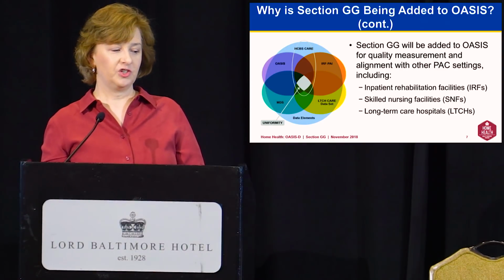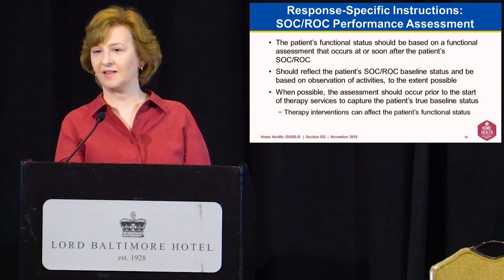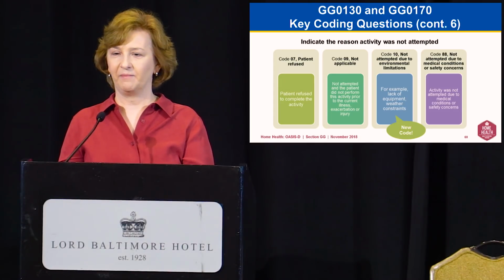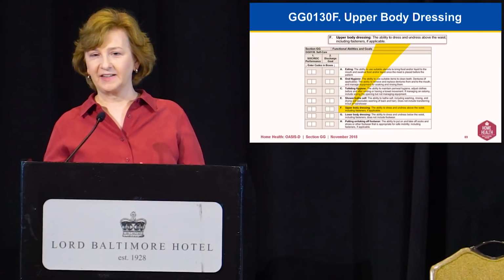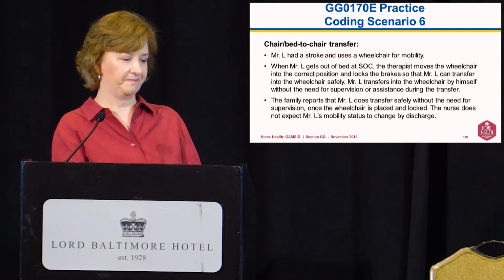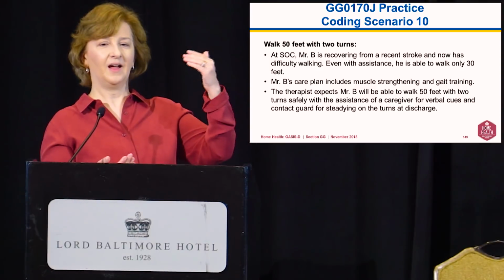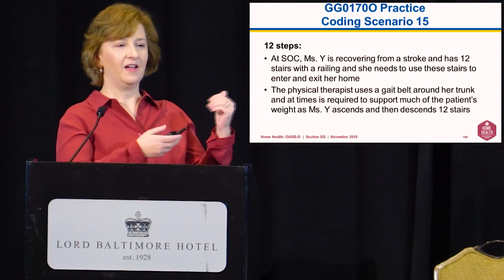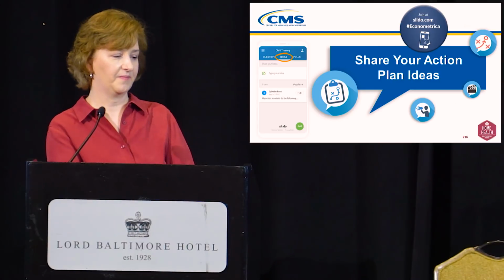Section GG: Functional Abilities and Goals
This video from the November Home Health (HH) Quality Reporting Program (QRP) Provider Training held November 6 and 7, 2018, assists providers in gaining a working knowledge of Section GG: Functional Abilities and Goals and how to complete associated items on the OASIS-D. Coding instructions to accurately code practice scenarios are provided.